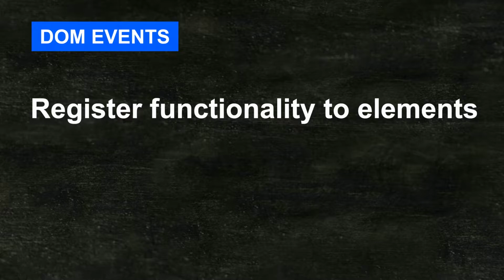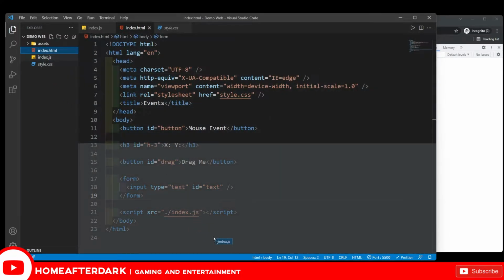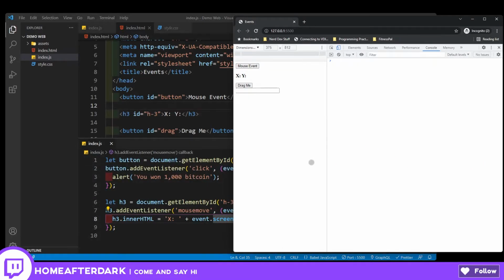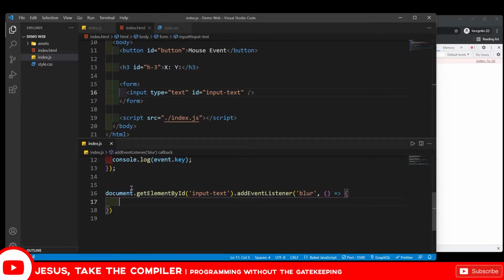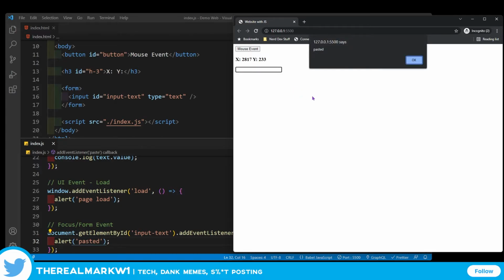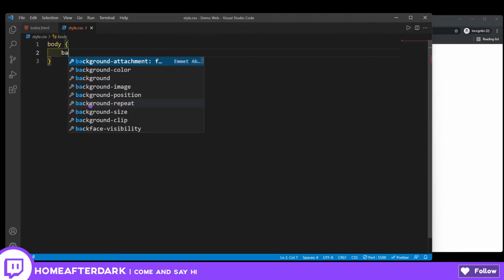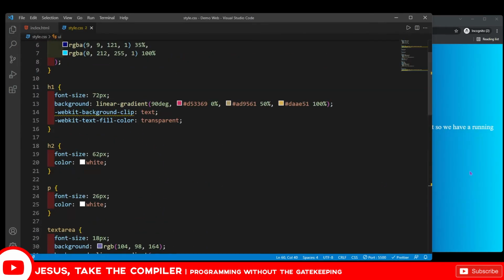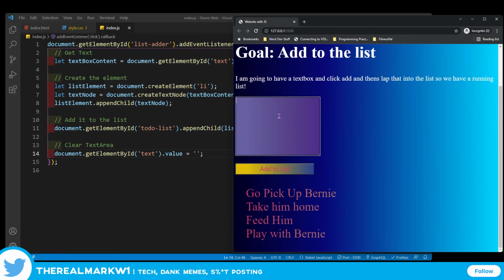Using JavaScript Events - Week 5 - Becoming a Web Developer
In this video we will look at the JavaScript Events and how to use them. We will be making some small groupings of elements on the page and then hooking up events to them to see how we can make our website more responsive!

I believe in democratizing information and eliminating gatekeeping. Becoming a software engineer has helped my life out a lot and I want it to help yours as well!!

Feel free to make suggestions because I can always add on to this course.

0:00 Introduction to JavaScript Events
1:20 Some Types of JavaScript Events And How They Work
4:16 Events Example: Form With Mouse Events
13:07 Events Example: Keyboard Event
15:55 Events Example: Form Event
19:09 Events Example: UI Event
21:10 Events Example: Focus/Form Event
23:01 JavaScript Events Practice Website Example (HTML)
26:09 JavaScript Events Practice Website Example (CSS)
33:51 JavaScript Events Practice Website Example (JavaScript)